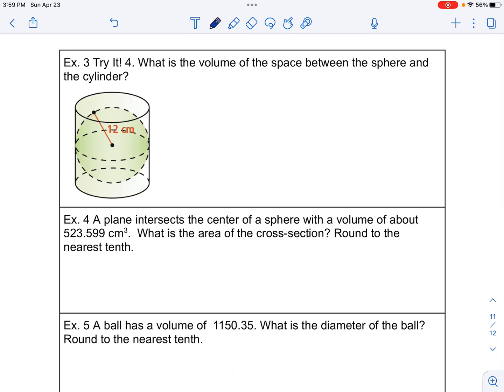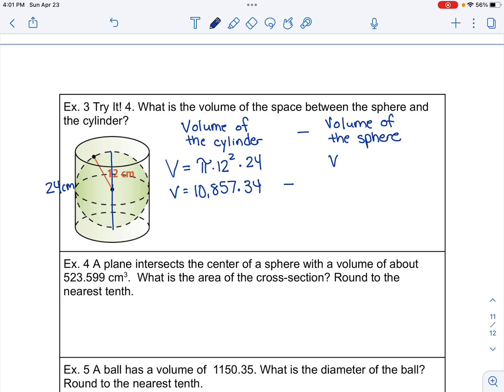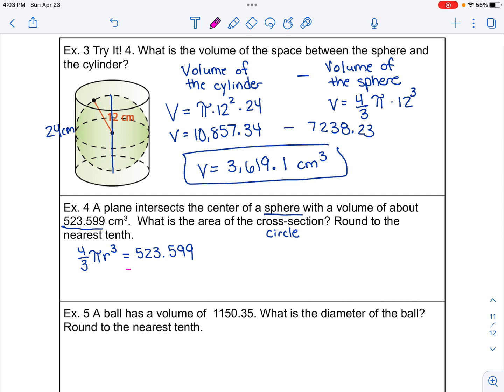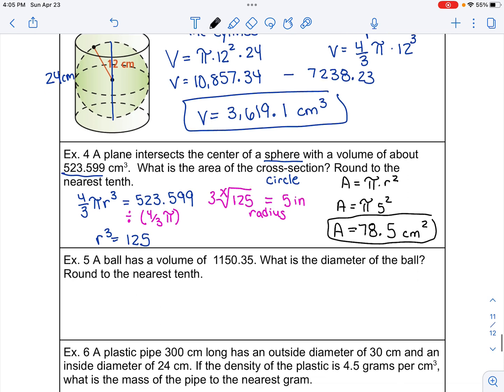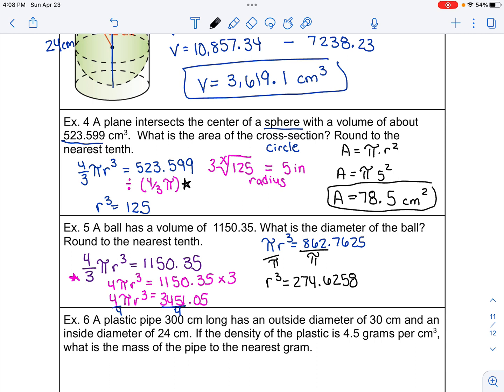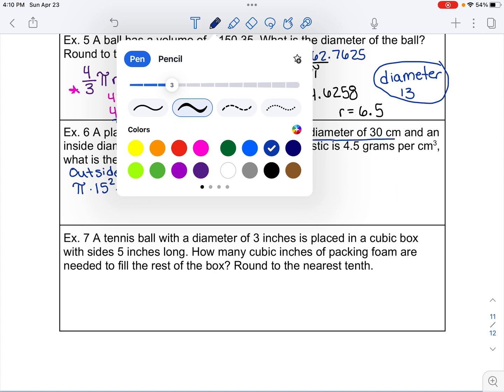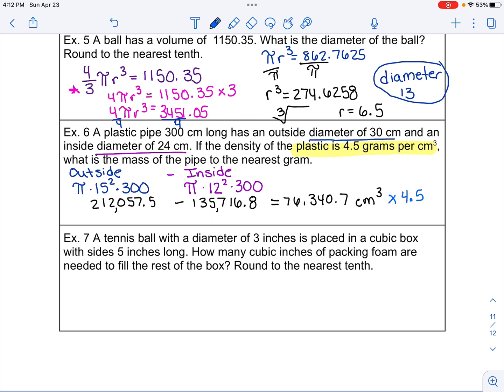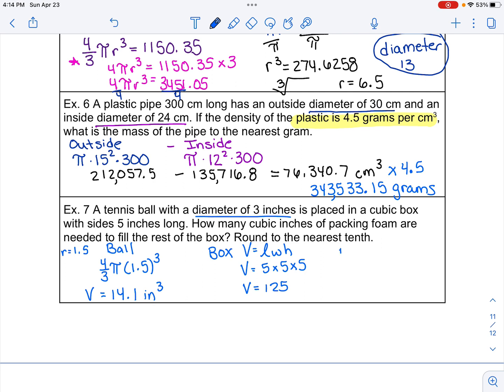Unit 11 Day 4 Volume of Spheres and Composites part 2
Unit 11 Day 4 Volume of Spheres and Composite Figures part 2